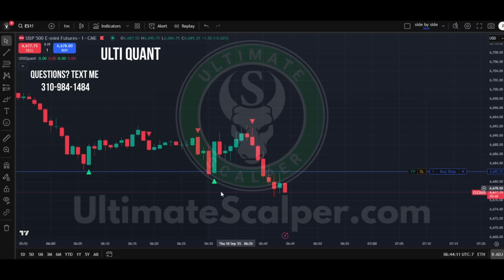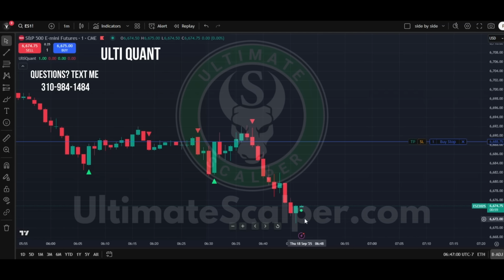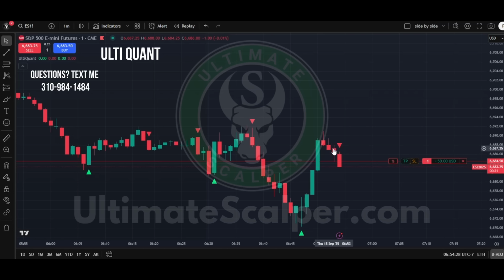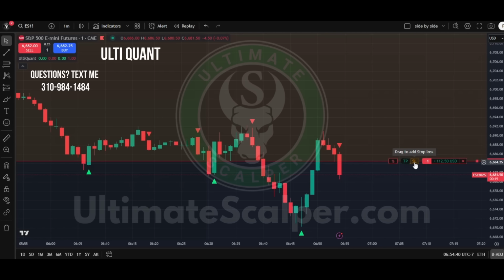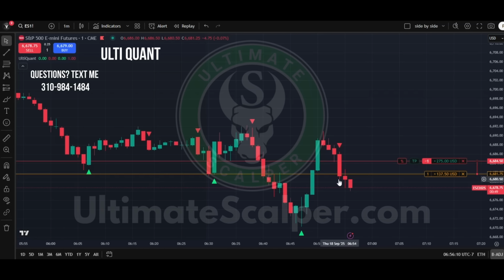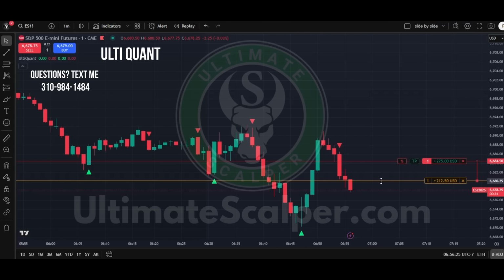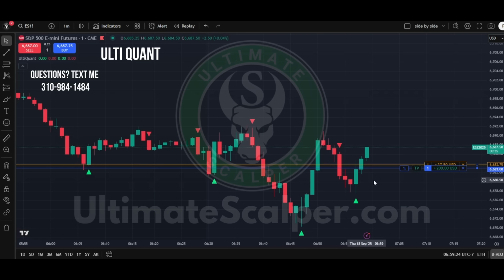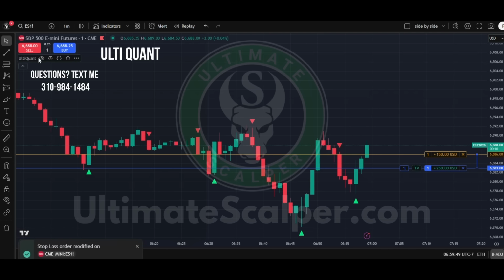Live Trading Session: ES Futures Scalping Strategy That Actually Works | Reece Cadaval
Watch this live trading session highlighting a premier scalping trading strategy, perfect for those interested in futures trading. We focus on effective day trading techniques, with a strong emphasis on price action and technical analysis to guide our trading strategy. This video provides a detailed breakdown of live trades, showing exact entries and stop-loss placements.